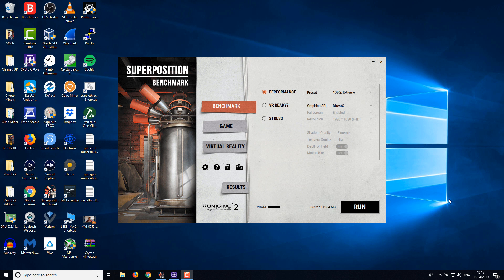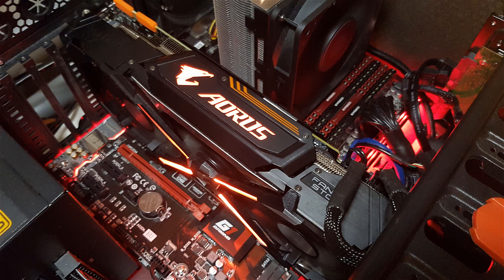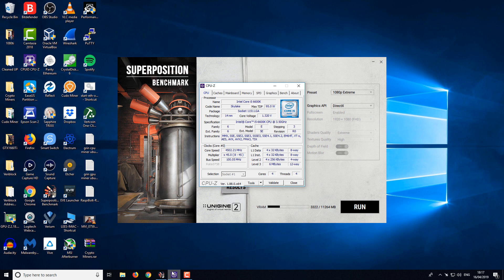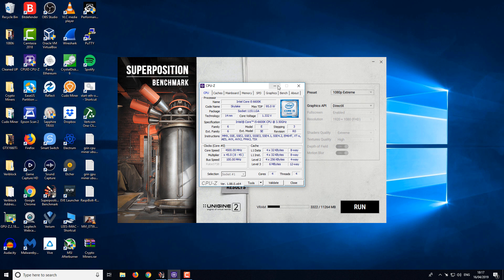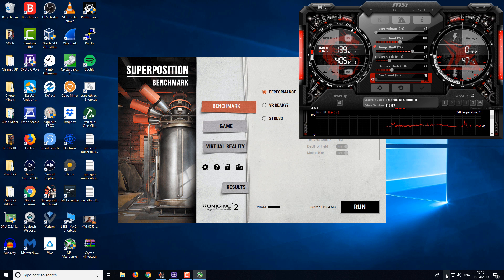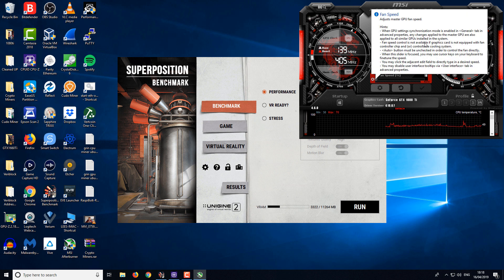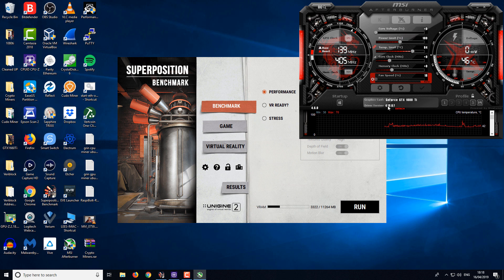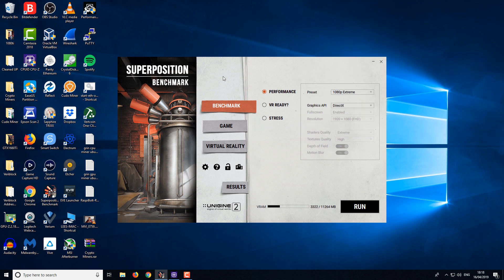Superposition Benchmark i5 6600K & Gigabyte Aorus Xtreme GTX 1080 Ti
Benckmarking my personal machine which has a i5 6600K OC'd to 4.5 GHz and a Gigabyte Aorus Extreme GTX 1080Ti.

My Links

Bitcoin:1FFVvaF7A3sjhzX26mNWfuqYKz1CwmEsYh
Litecoin:LUUEfTYzsQU1e86kjiDtkwAYmqReZYAPfs
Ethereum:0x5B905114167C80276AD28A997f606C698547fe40